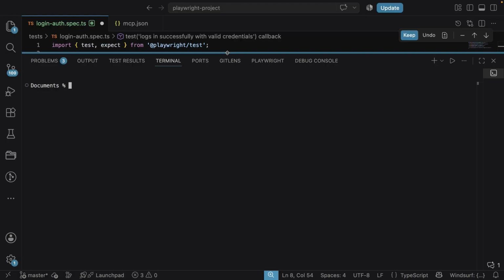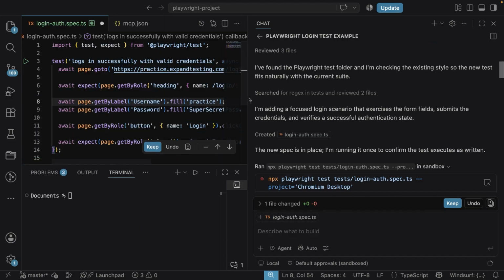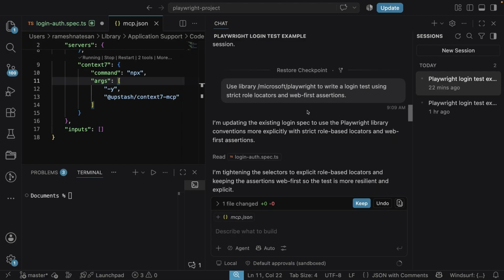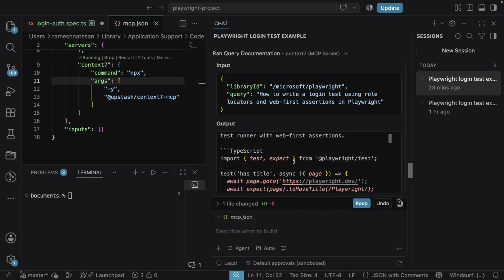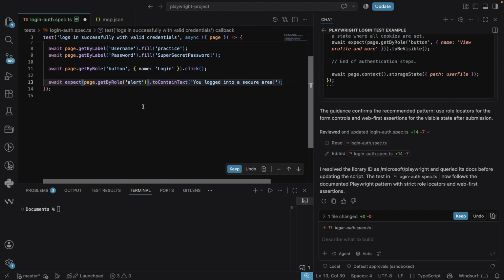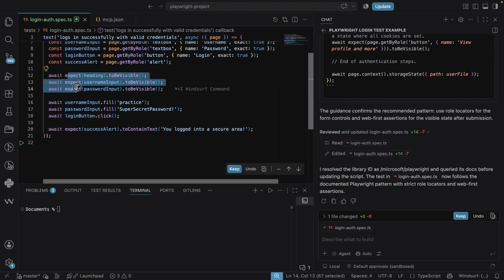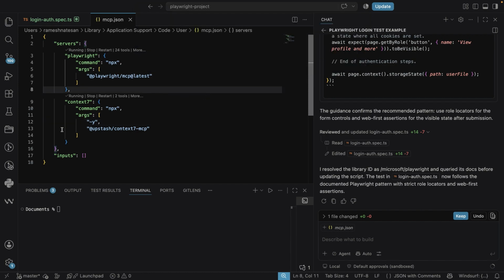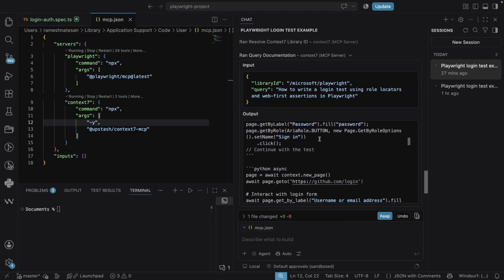Stop AI From Writing Outdated Code! (Context7 MCP Setup Guide)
Stop AI tools from writing outdated code, broken syntax, or deprecated API methods! In this video, we set up Context7 MCP—a free Model Context Protocol server that pulls live, version-specific framework documentation directly into your AI assistant context in VS Code.

📌 Timestamps:
0:00 - Intro & The Outdated AI Code Problem
0:48 - Before Context7 MCP (Standard AI output with basic locators)
2:10 - After Context7 MCP (Strict role locators & pre-assertions)
3:40 - Step-by-Step VS Code Setup (mcp.json)
5:10 - Why AI Needs MCP (Knowledge Cutoffs & Hallucinations)
6:25 - Outro & Summary

⚙️ Context7 MCP JSON Snippet:
  "servers": {
    "context7": {
      "command": "npx",
      "args": ["-y", "@upstash/context7-mcp"]